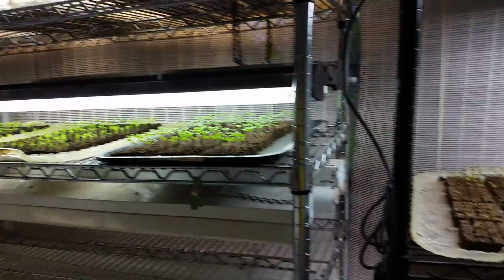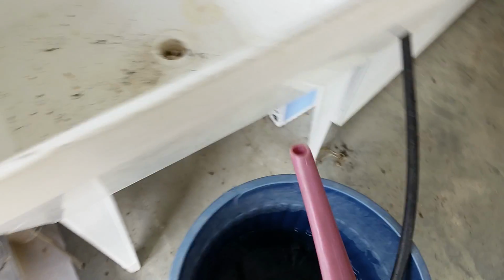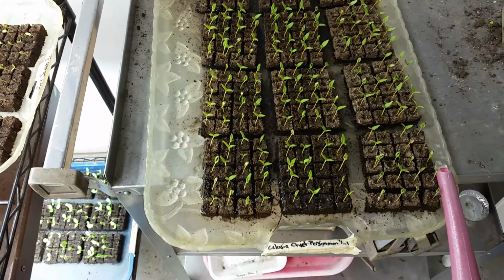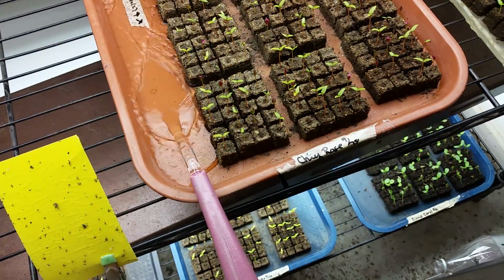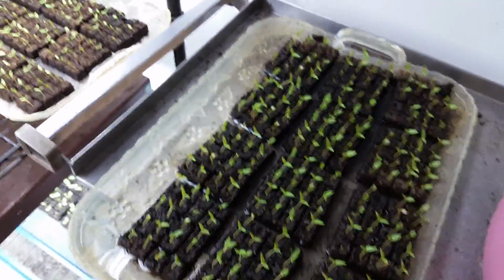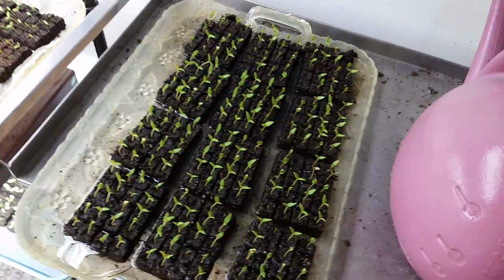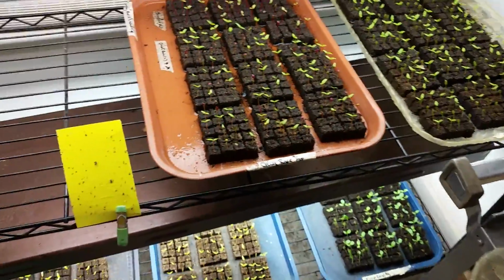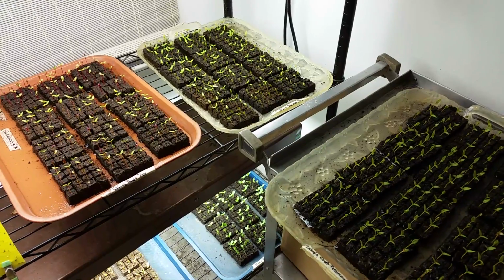Watering Soil Blocks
Learn to properly water soil blocks